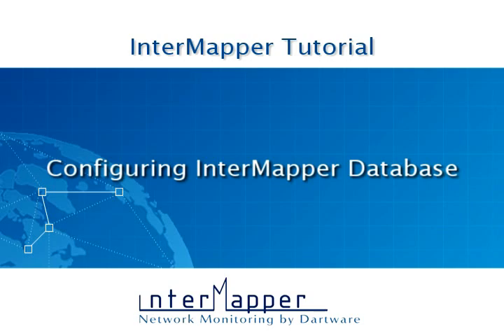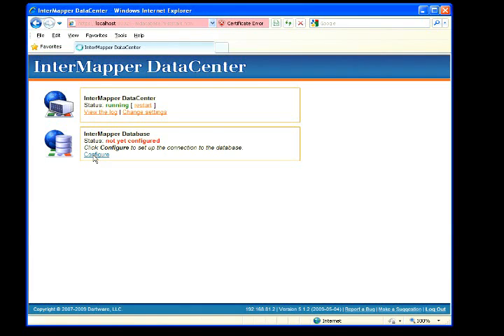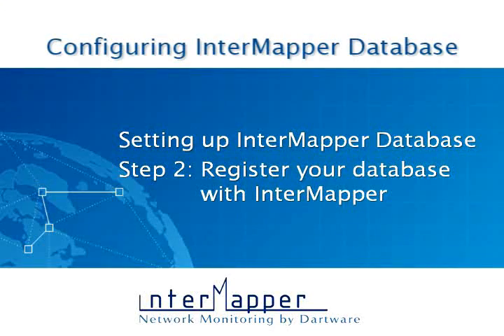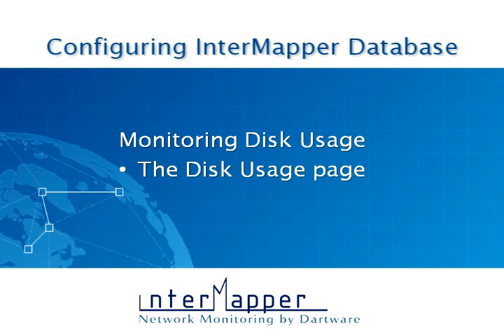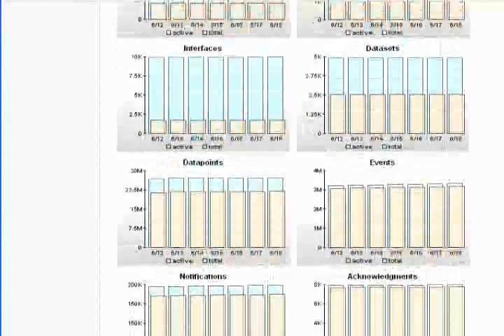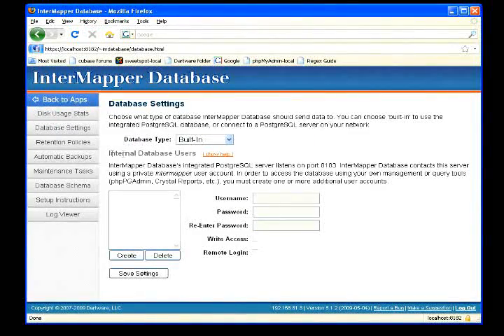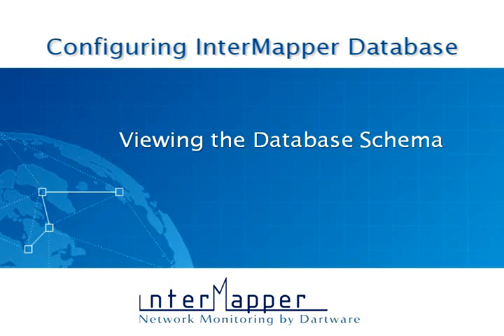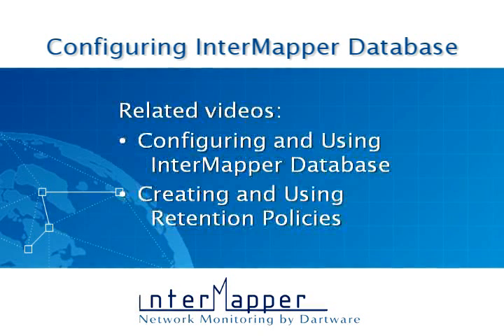Configuring InterMapper Database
How to set up a new installation of InterMapper Database, review database and disk usage status, schedule automated backups. Includes an overview of Retention Policies.